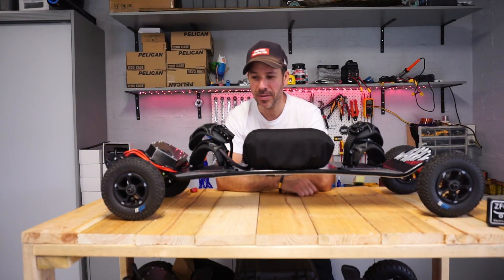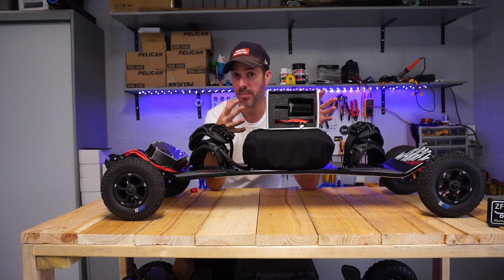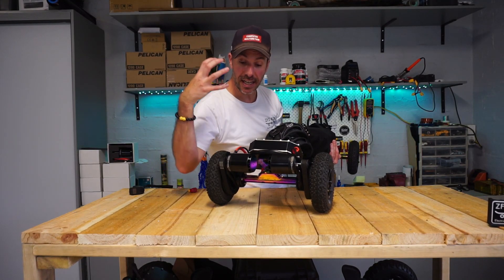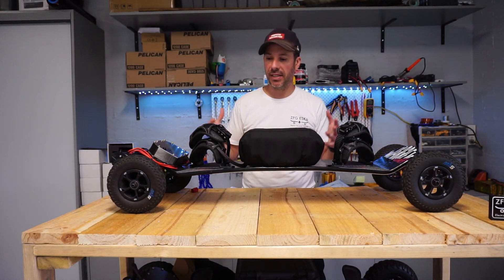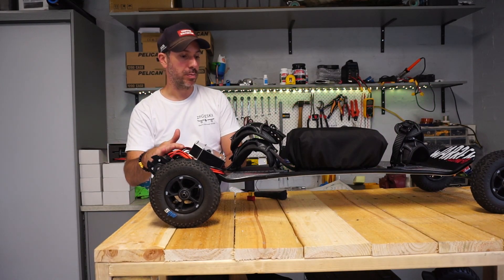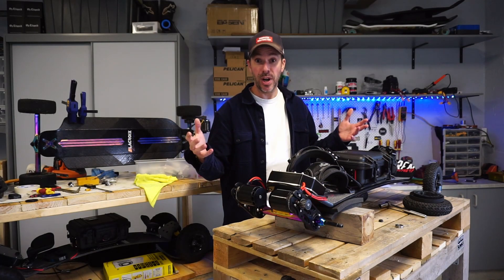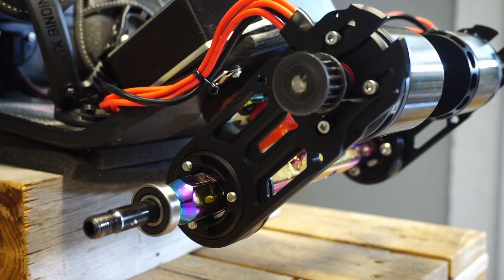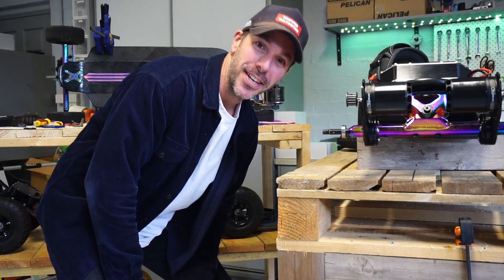Radium Build - MBS Pro 97 Mountainboard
This is one special mountain board build as it shows off the latest generation of Radium motors and motor mounts. Check out their performance parts site below and be prepared to salivate.

12S6P Molicel P42A
Maker X DV6
Radium Next-Gen Motor Mounts
Radium 6485 205KV Motors
MBS Pro 97 Mountainboard